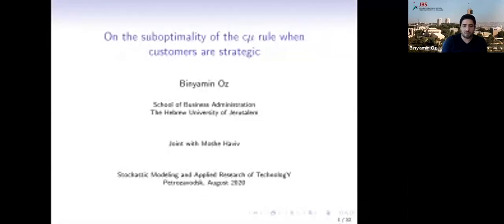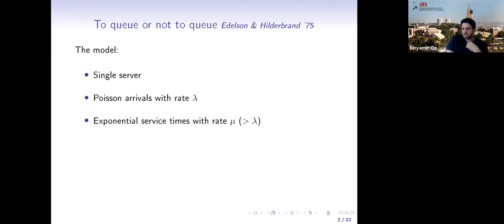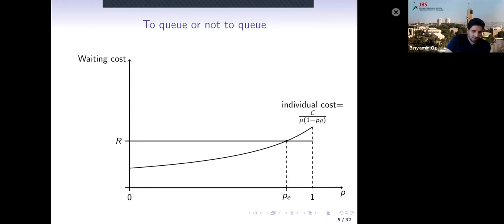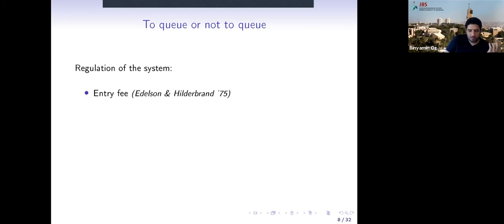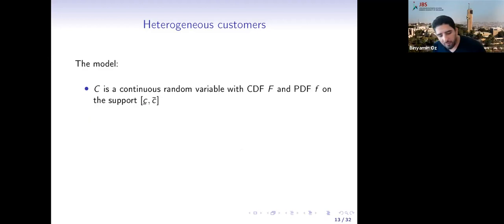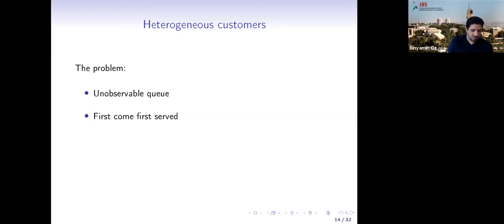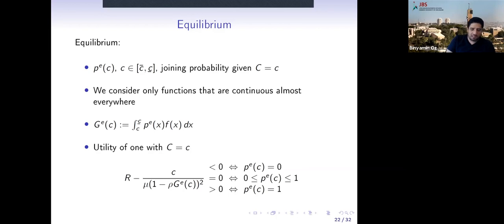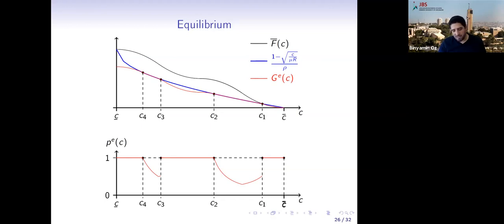Binyamin Oz - On the suboptimality of the Cμ-rule when customers are strategic (invited talk)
SMARTY 2020 Workshop, Day 1, Monday 17, 2020. Invited talk by Binyamin Oz (Jerusalem) - On the suboptimality of the Cμ-rule when customers are strategic.